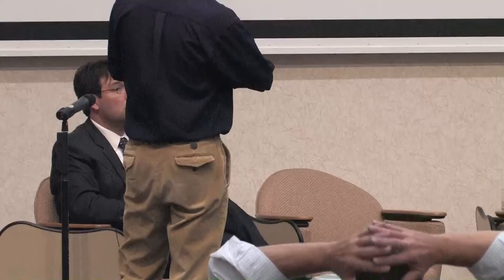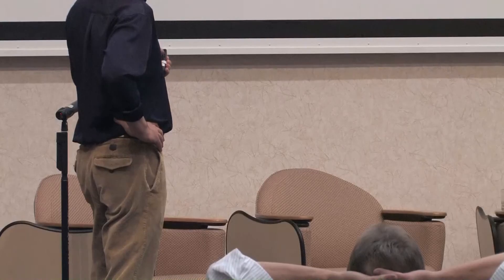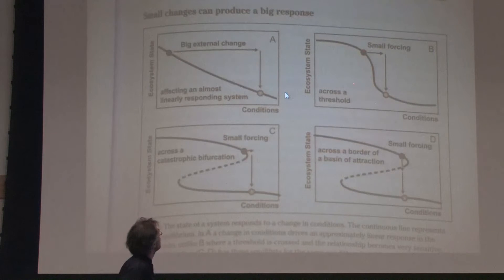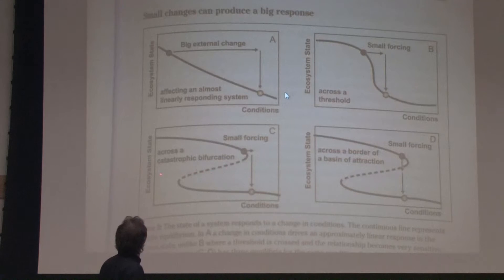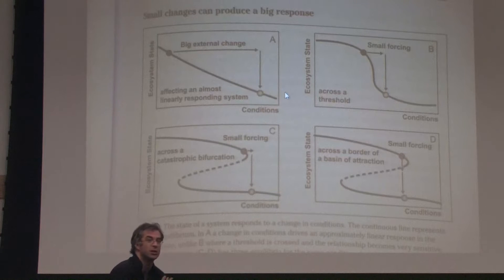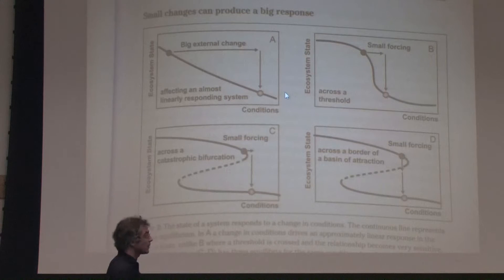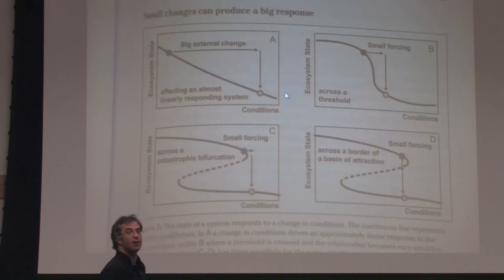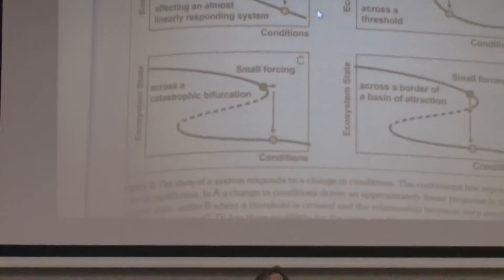The Limits of the Possible - David Korowicz of FEASTA - Part 6 (Q&A 1)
David Korowicz is a physicist and human systems ecologist, the director of The Risk/Resilience Network in Ireland, a board member of FEASTA - The Foundation for the Economics of Sustainability, and contributor to the 2011 book Fleeing Vesuvius: Overcoming the Risks of Economic & Environmental Collapse.  Korowicz lives in Dublin, Ireland.

This is part 6 (Q&A 1) of Korowicz's keynote talk delivered to the 2010 International Conference on Sustainability: Energy, Economy, and Environment organized by Local Future nonprofit and directed by Aaron Wissner.